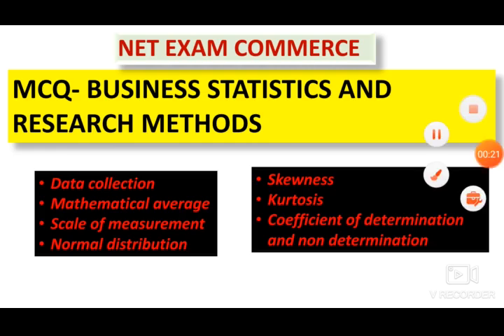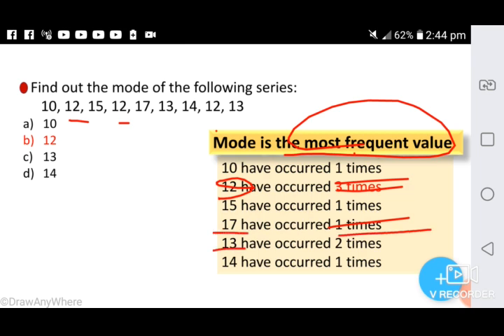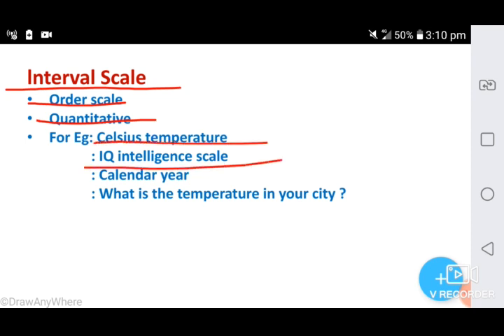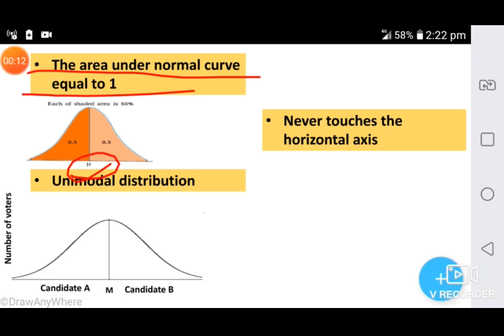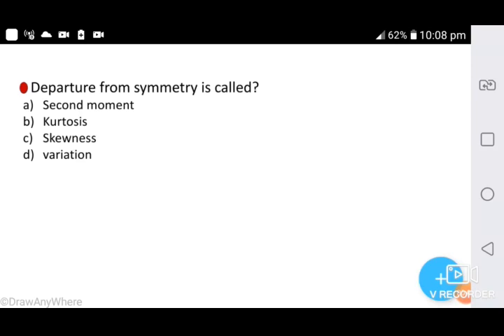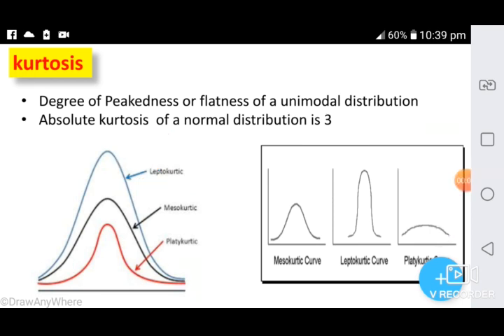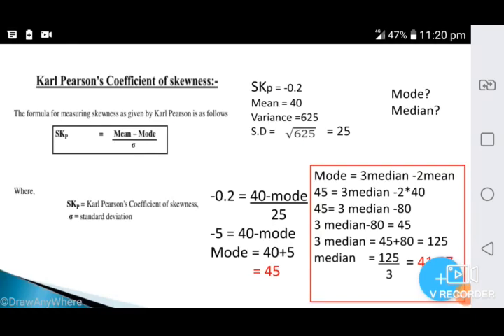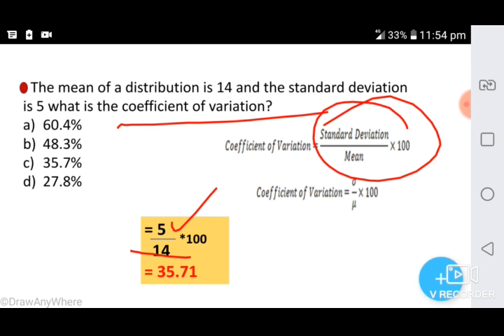MCQ BUSINESS STATISTICS AND RESEARCH METHODS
COMMERCE NET EXAM